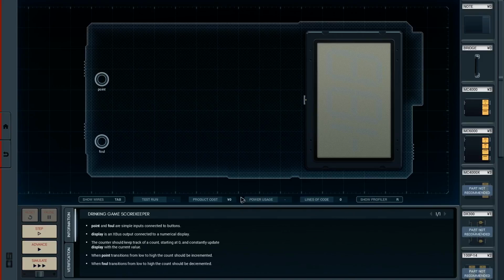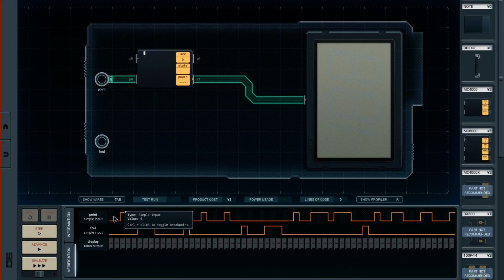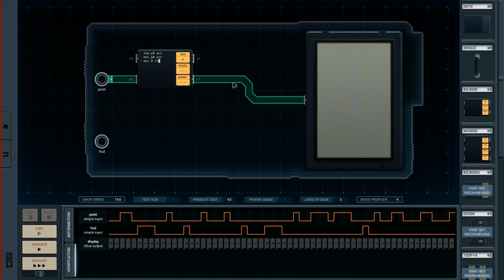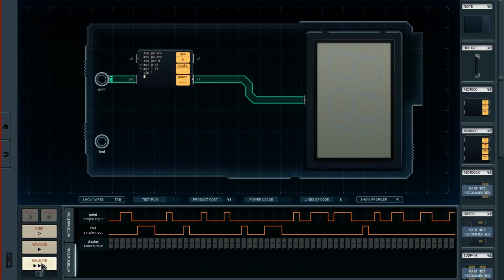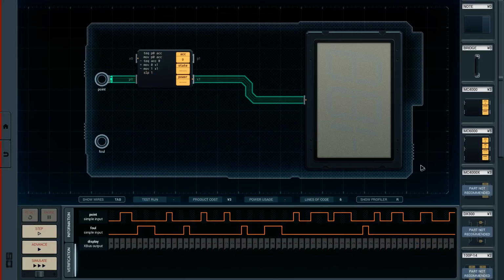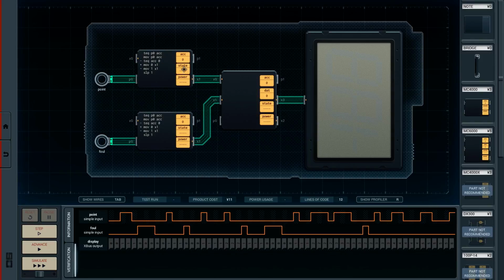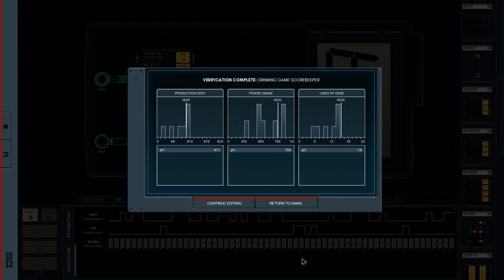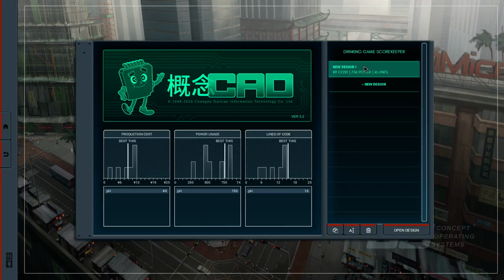Paul Plays Shenzhen I/O - 6 - Drinking Game Scorekeeper